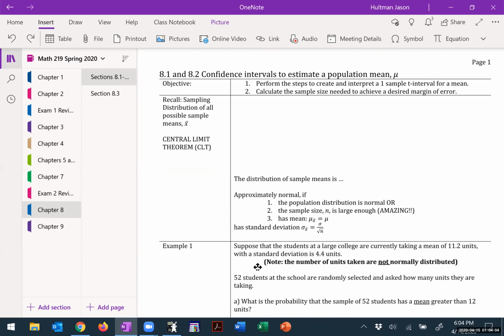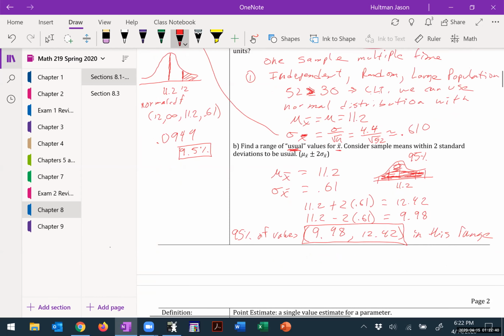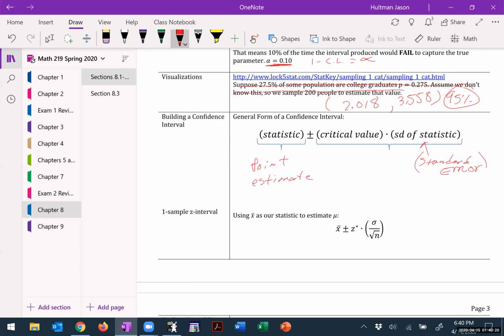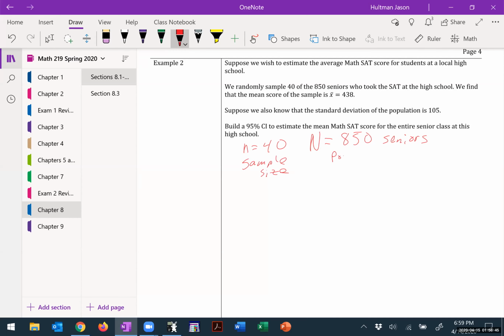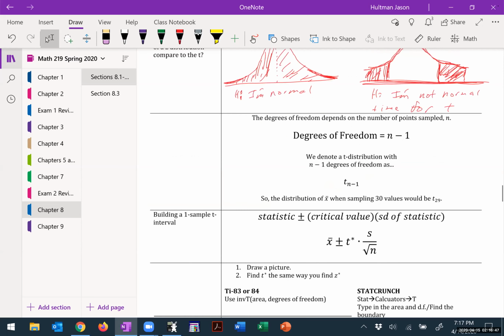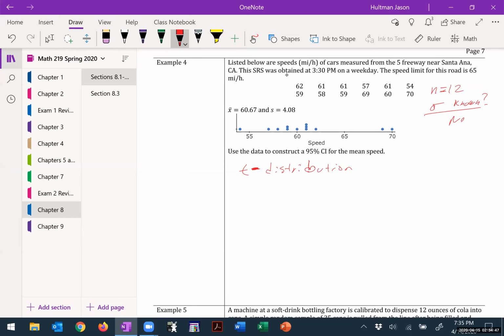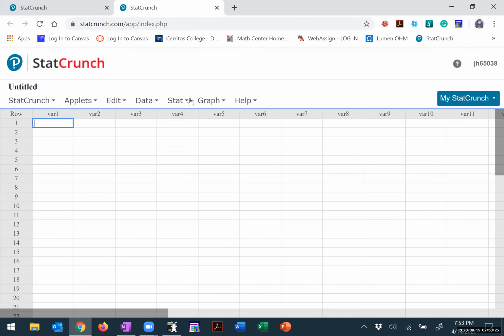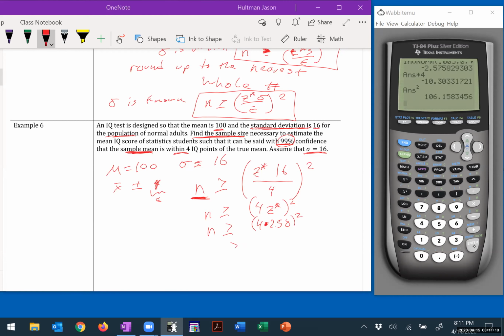Math 219 - 8.1 and 8.2